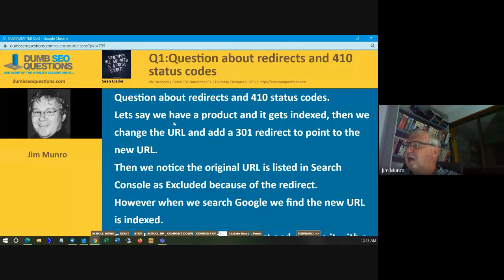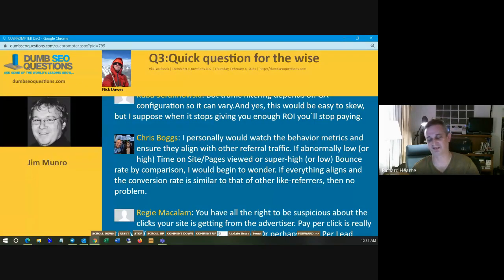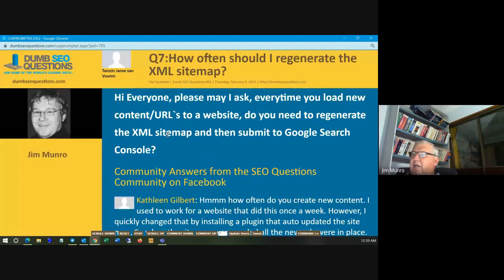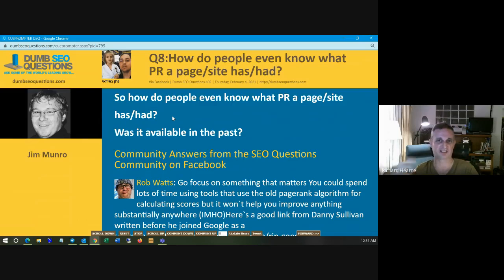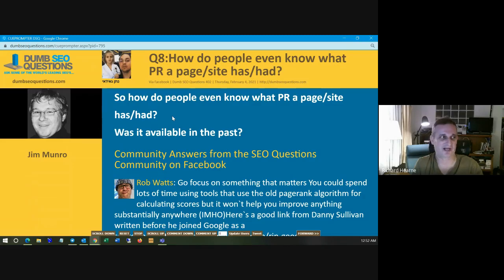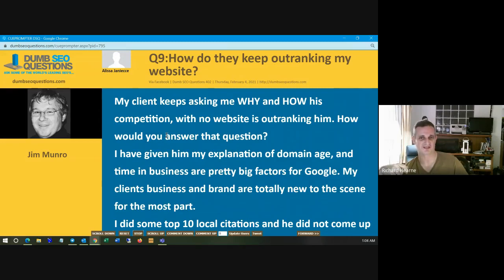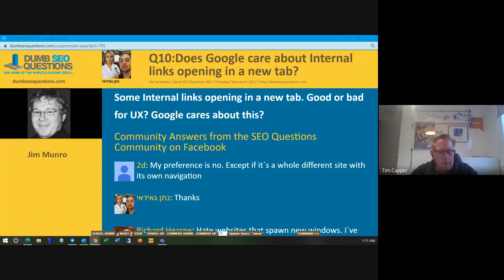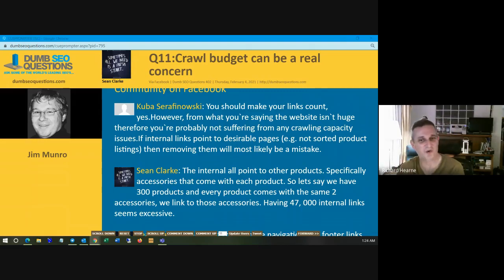Dumb SEO Questions 402